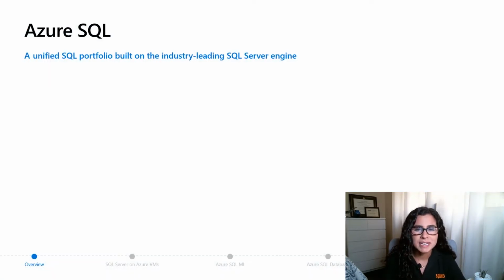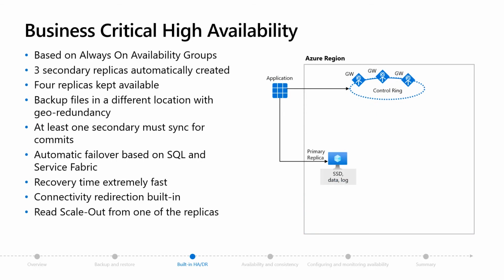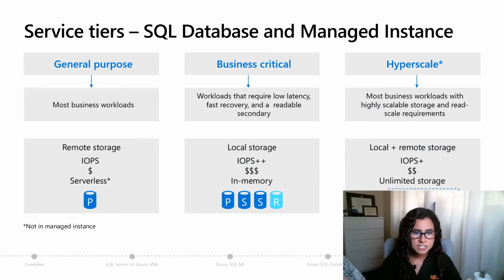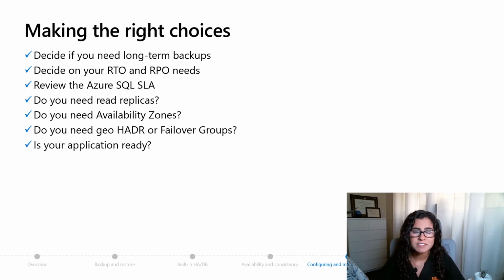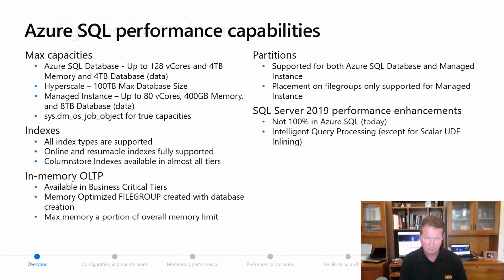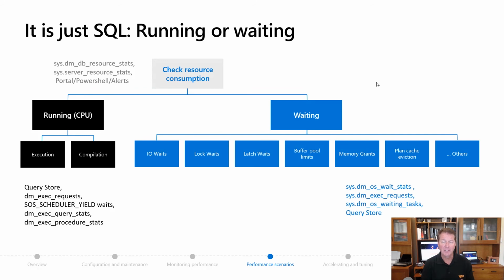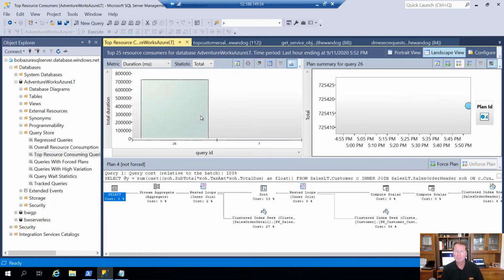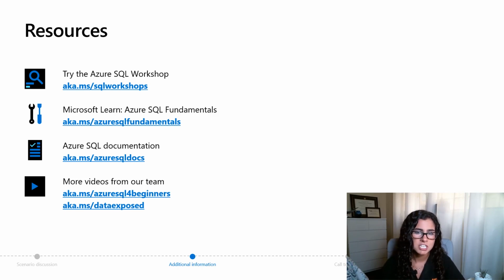SQL Server to Azure SQL: Performance and Availability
Translate your existing SQL Server performance and availability skills and apply them to Azure SQL.
Speaker BIO: Bob Ward is a Principal Architect for the Microsoft Azure Data SQL Server team which owns the development and servicing for all SQL Server versions. Bob has worked for Microsoft for 26 years supporting and speaking on every version of SQL Server.

Speaker BIO: Anna is a Data and Applied Scientist on the Azure Data (SQL) product team at Microsoft. In her time at Microsoft, Anna has worked in Microsoft Consulting Services, AI Engineering, and now SQL Engineering. She spends most of her time working on Azure